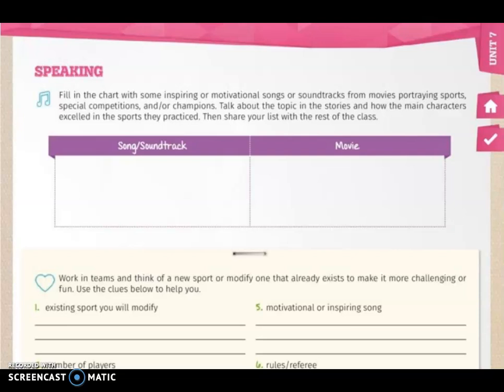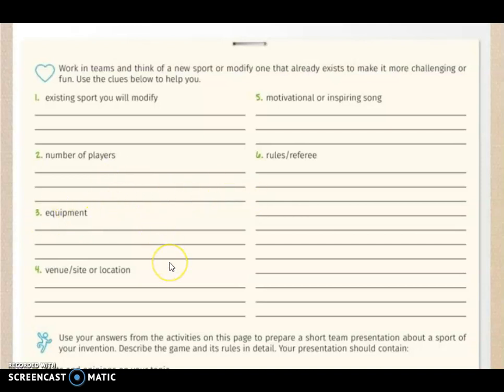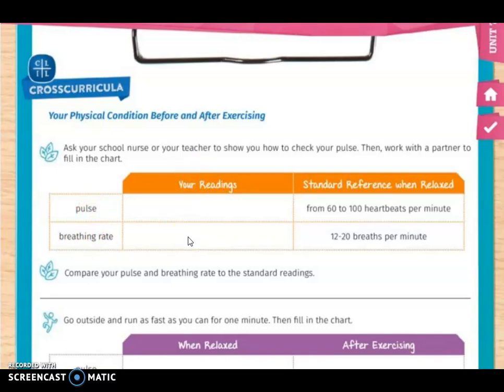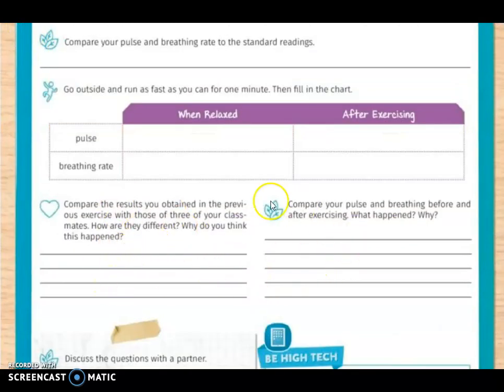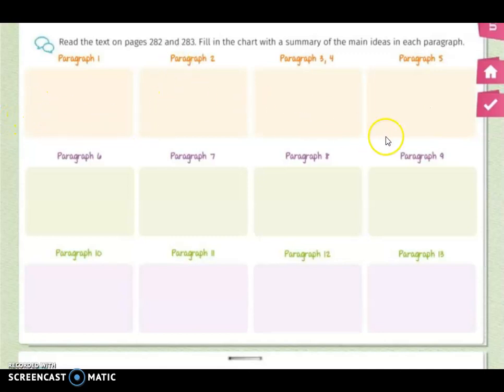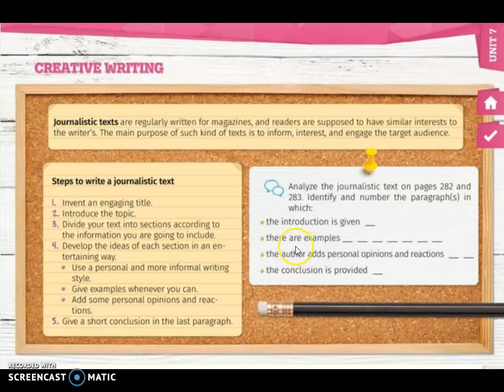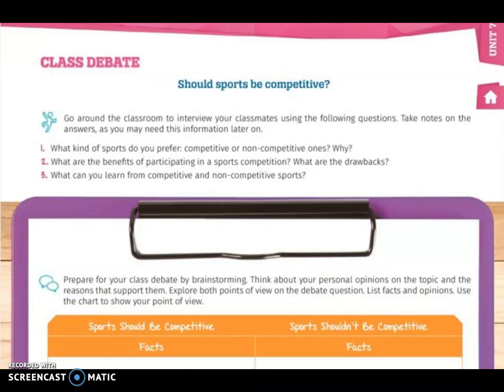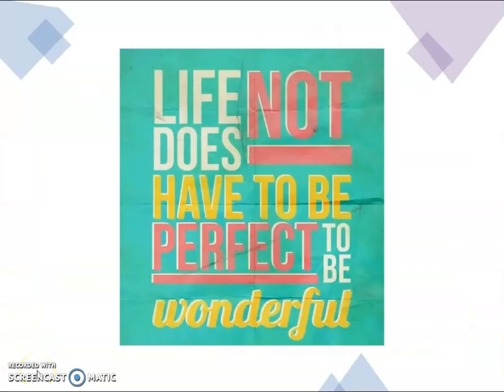Intermediate from September 7th to 11th